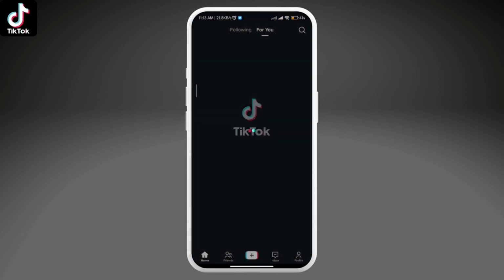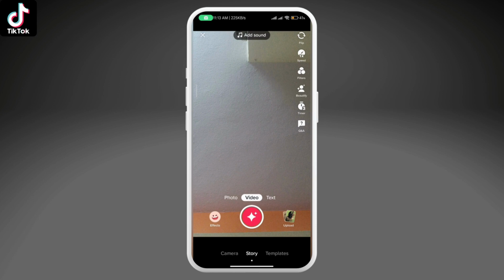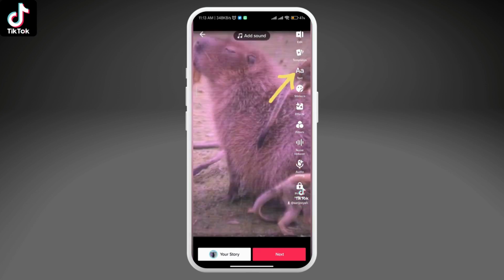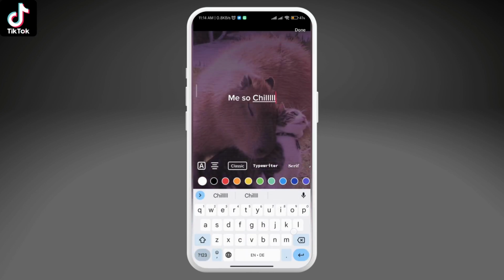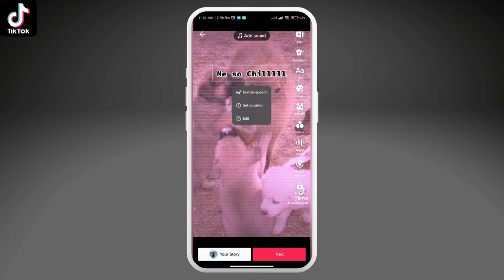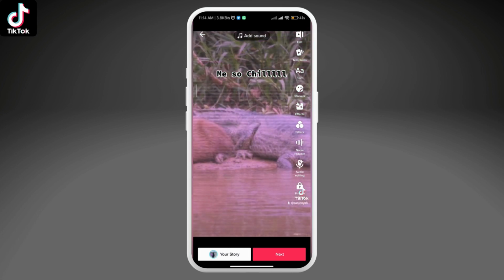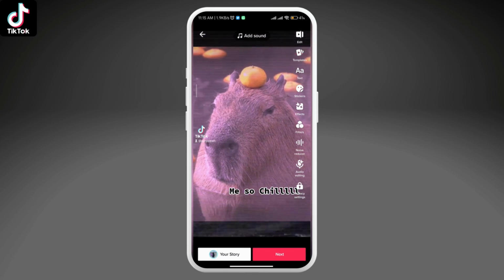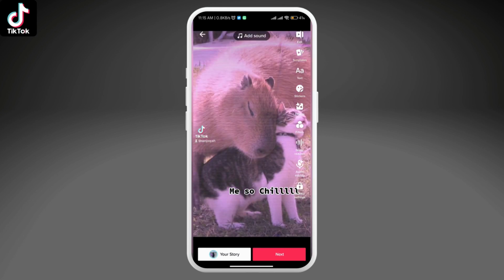How To Do Text To Speech On TikTok!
Welcome to this tutorial on how to do text-to-speech on TikTok! Are you looking to add a unique touch to your TikTok videos and engage your audience with your voice? Then you're in the right place.

In this video, we'll show you step-by-step how to add text-to-speech to your TikTok videos. We'll cover everything from selecting the right text-to-speech tool to adjusting the voice settings to match your desired tone.

With text-to-speech, you can create captivating videos with a robotic voice, funny accents, or a celebrity's voice. You can use text-to-speech to narrate your videos or even create dialogues between characters.

Don't worry, you don't need any special skills to get started. Our tutorial is beginner-friendly and easy to follow. We'll walk you through the entire process, so you can add text-to-speech to your TikTok videos in no time.

So, what are you waiting for? Watch this video now and discover how to create unique and engaging TikTok videos with text-to-speech!

Timestamps:
00:05 How To Do Text To Speech On TikTok
00:15 Go To TikTok Creator Page
00:20 Text To Speech On TikTok